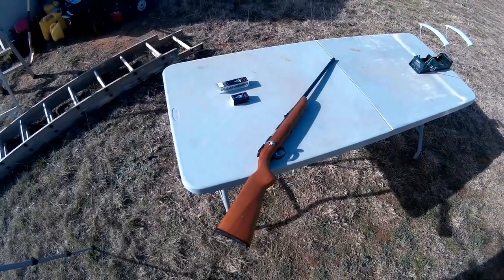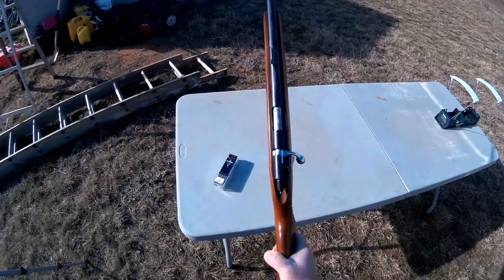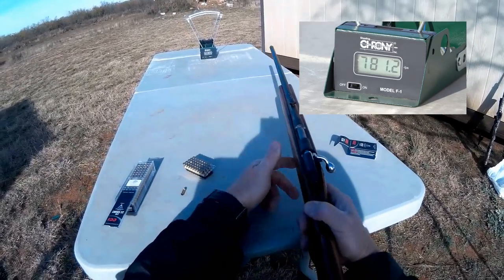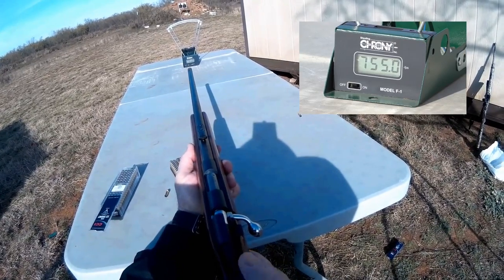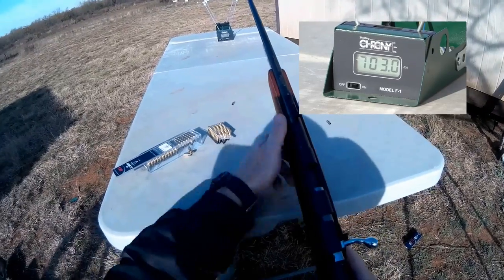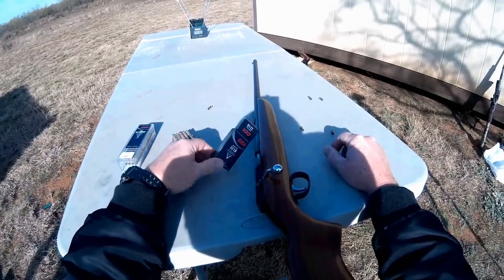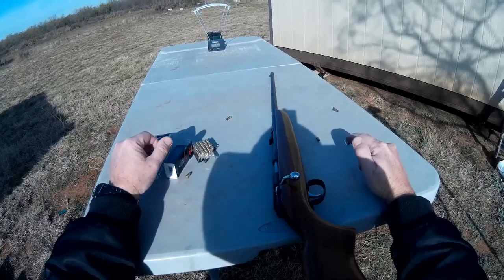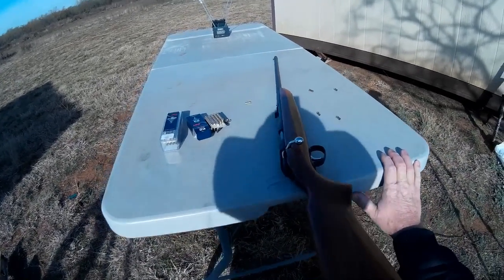AMMUNITION REVIEW: CCI 22 Quiet vs CCI Short. Which is better?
PLEASE NOTE:  Click on the "SHOW MORE" button to see more information.

SHOOTING AND SAFETY EQUIPMENT seen and used in this video:

Shooting Chrony F-1 Chronograph

BAFX Products Decibel Meter

Splatterburst Targets - 8 inch Adhesive "Stick & Splatter" Reactive Shooting Targets:

Howard Leight by Honeywell Impact Sport Sound Amplification Electronic Shooting Earmuff, Classic Green:

SpiderWire Terror Eyes Polarized Sunglasses:

VIDEO EQUIPMENT:

Panasonic HC-V180 Camcorder:

DBPOWER EX5000 Action Camera:

Corel VideoStudio Ultimate X10:

Description

CCI Quiet-22 Rimfire Ammo

CCI® Quiet-22™ is the rimfire ammo of choice for shooting in legal areas where loud noises might attract unwanted attention, and also for training youngsters how to shoot. With less than half the muzzle report of a high velocity .22 round, Quiet-22 is ideal for getting off several shots at multiple pests before they flee. CCI Quiet-22 Rimfire Ammo is safe to shoot in any rifle or handgun chambered in .22 LR, though manual cycling of semi-auto firearms may be required.

A must for shooting where loud noises disturb others
Half the muzzle report of high velocity .22 ammo
Great for training youngsters how to shoot
Safe in any firearm chambered in .22 LR

CCI .22 SHORT 29GR COPPER RN AMMUNITION 100RDS

PRODUCT DETAILS
DETAILS
Spotting CCI shooters on the range isn't hard. Look for tight groups or cans with several holes in them. Regardless of the target, CCI ammunition delivers. If you're competing, "decent groups" just won't do. That's why CCI offers a full line of ammunition designed for those in a competition like 22 Short, Maxi-Mag TMJ, 22 Long, Mini-Mag, Green Tag, Pistol Match, Standard Velocity, Select, and Short Target. Whether you're shooting a rifle or pistol, CCI has a high-performance load for you.

Marlin XT-22M Bolt-Action Rimfire Rifle with Hardwood Stock - .22 Winchester Magnum Rimfire

The Marlin® XT-22M™ Bolt-Action Rimfire Rifle delivers years of reliable service for serious small game hunting with the .22 Magnum cartridge (.22 WMR). The XT-22M rifle uses Marlin's Pro-Fire® adjustable trigger and a 22" barrel with Micro-Groove® rifling (20 grooves) to obtain precision accuracy for consistently hitting small targets. A detachable box magazine allows rapid loading and unloading. A Monte Carlo-style, walnut-finished hardwood stock features a pistol grip, swivel studs, and a tough Mar-Shield finish. The barrel and receiver are blued; and the receiver is grooved to accept 3/8" rimfire scope rings and is also drilled and tapped for attaching a cross-bolt scope base. Adjustable open sights provide a reliable option or back-up to a scope sight. The XT-22M Bolt-Action Rimfire Rifle comes with a 2-position thumb safety with a red cocking indicator.

Chambered in .22 WMR
Micro-Groove rifling
Detachable magazine
1-piece hardwood stock
Adjustable open sights